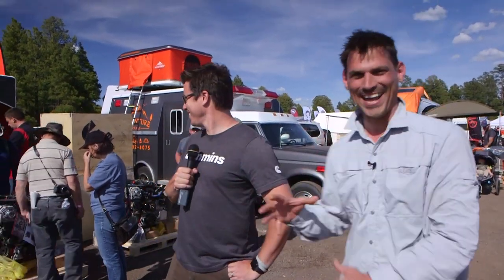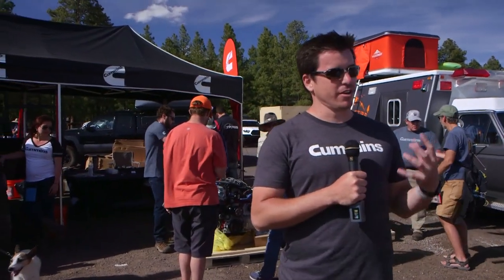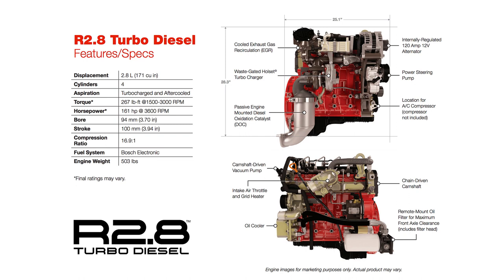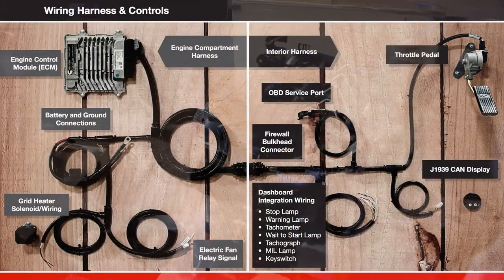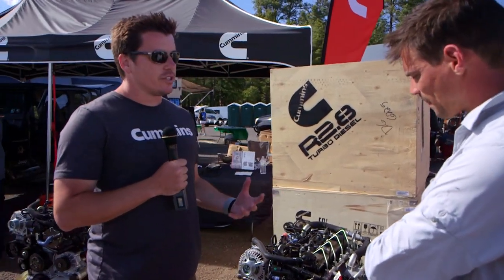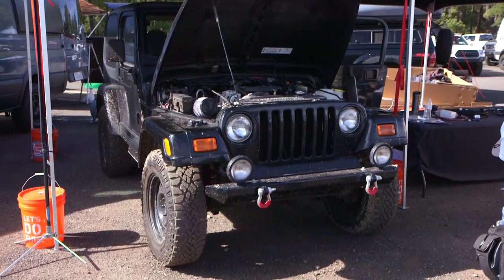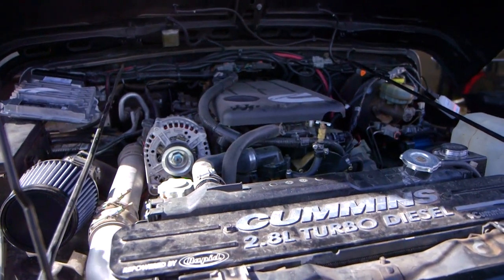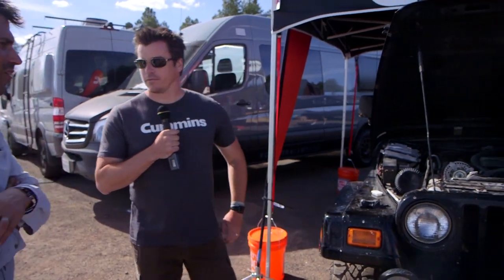Turbo Diesel Crate Engine for your Overland Rig - Cummins R2.8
At Expo West we had a chance to talk to Steve with Cummins Diesel  Repower about the long awaited R2.8 Crate engine. Around the world overlanders rely on the low and torque, efficiency, and mileage of these durable engines, now available in North America!

Communication: Garmin InReach Explorer Plus:
Communication: Yaesu Original FTM-400XDR HAM
Communication: Uniden PRO520XL 40-Channel CB Radio
Communication: Midland MXT400 40 W GMRS:
Storage: Roof Rack Storage Containers:
Recovery: MaxTrax Recovery Boards:
Recovery: Warn 87800 M8000-s Winch with Synthetic Rope:
Lights: KC HiLites - MEMBER DEALS (must log on as member):
Tires: BFGoodrich Mud-Terrain T/A KM2
Tent: Gazelle T4 Camping Hub Tent (4-person):
Battery: NorthStar Ultra High Performance Group 31 AGM Battery:

Mavic Pro Drone:
Canon EOS 5D Mark IV Full Frame Digital SLR:
Canon EF 50mm f/1.8 STM Lens:
Canon EF 24-105mm f/4L IS USM Zoom Lens:
DJI Phone Camera Gimbal OSMO MOBILE:
Azden WHD-PRO Wireless/Shotgun Microphone Audio Kit:
Zoom H1 Handy Portable Digital Recorder:
AZDEN EX503 Omni-Directional Lavaliere Microphones:
Pelican Air 1525 Case With Foam (Black):
Aputure Amaran LED Video Camera Light Panel 5500K:
Aputure Amaran On Camera LED Light:
Video Editing Software - Adobe Create Suite: